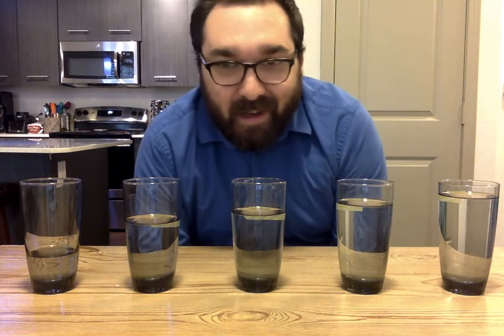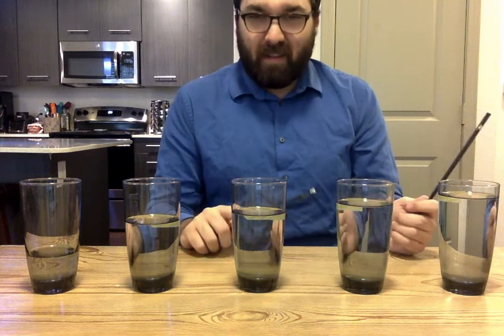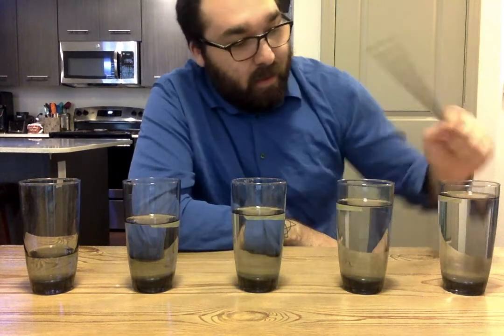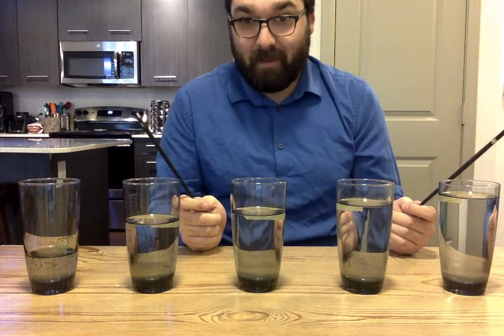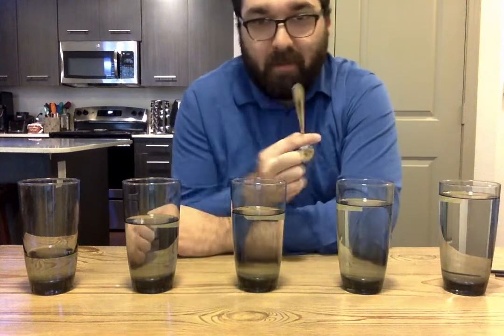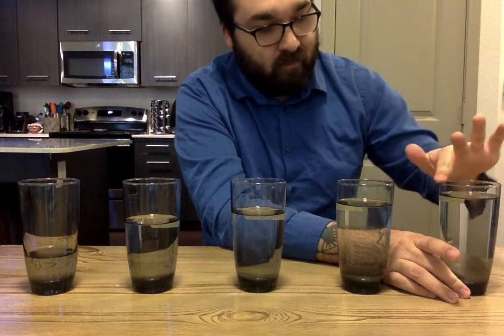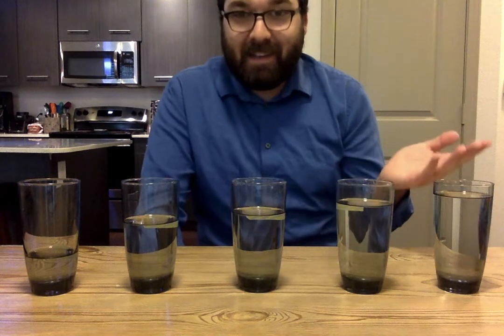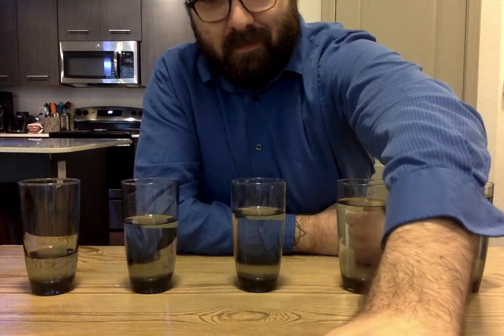Music In The Kitchen!!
A fun easy to do activity with some glasses and water that takes only about five minutes, but can entertain for hours.